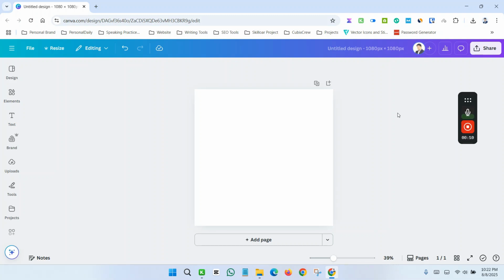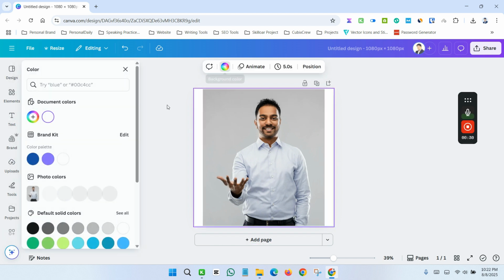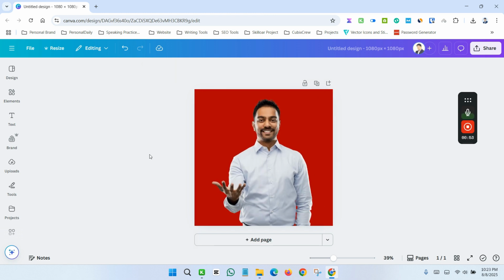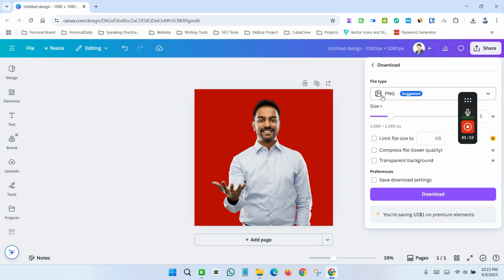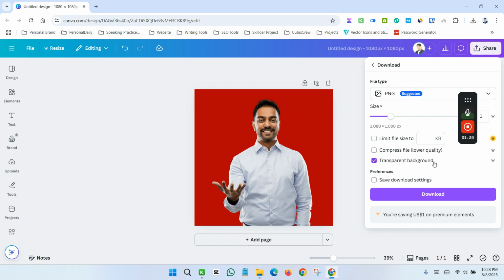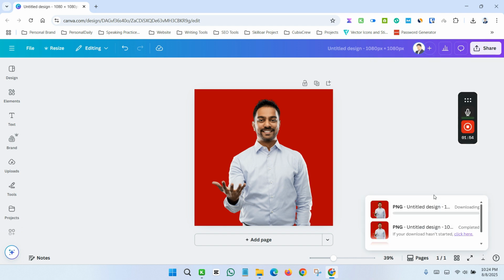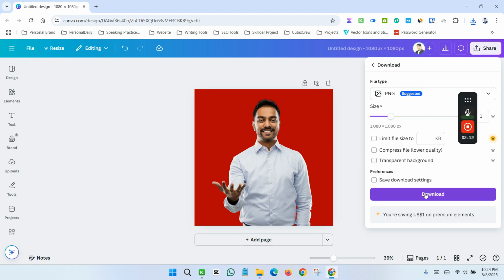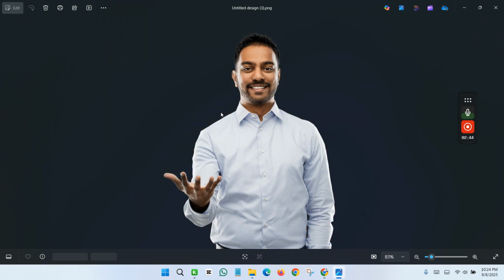how to make TRANSPARENT background in Canva (Fast & Easy Trick You Missed!)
How to make transparent background in Canva made simple—perfect for logos and PNG exports. Step-by-step Canva tutorial for beginners with pro tips.
Want to learn how to make transparent background in canva the right way—without confusion? In this step-by-step walkthrough, I’ll show you exactly where the background remover and export settings live, how to set up your design, and the fastest workflow to get clean, watermark-free transparent PNGs. You’ll also see how to fix common mistakes like white edges, fuzzy cutouts, and missing transparency on download.

What this video is about:

A clear, beginner-friendly tutorial on how to make canva background transparent for logos, thumbnails, product shots, and social media graphics.
Two easy methods: Background Remover for photos and instant transparency via export for designs with no background layer.
Why this video: You’ve probably clicked around Canva trying to find the right button. This video saves you time by showing the exact process, what’s free vs Pro, and how to avoid quality loss. Perfect if you need brand assets fast.

Who this is for:

Entrepreneurs, marketers, students, Etsy sellers, and content creators.
Anyone who needs clean logos or product images with no background.
Canva users who want pro-looking results without Photoshop.
Problems solved:

“PNG still shows a white box” — we’ll fix your export settings.
“Edges look jagged” — you’ll learn feathering and manual refine tips.
“Background Remover is graying out” — quick checks to enable it.
“Logo gets blurry” — set correct canvas size and resolution.
Tools and process you’ll learn:

Background Remover (and manual Eraser/Restore brush for precision)
Magic Eraser vs Background Remover: when to use which
Transparent background export (PNG with transparency box checked)
Upscaling trick for sharper edges before export
Layer management to keep your subject on top
Color checker to confirm real transparency (checkerboard test)
Batch workflow for multiple images
Pro tips inside:

Ideal canvas size for logos: 2000–3000 px on the longest side for crisp edges.
Use a contrasting temporary background to see halos while editing, then delete before export.
Export settings: PNG + Transparent background + try “Compress file” off for max quality.
For brand kits: save a copy with bleed removed and alignment guides turned off.

On digiWhisper, I’m Saif—sharing the best daily tools and simple tech workflows to help you work smarter. You’ll get practical tutorials, honest tool picks, and productivity tips you can use right away. If you like clean, no-fluff guides, you’re in the right place. 🧰⚡

You’ll see how to make transparent background in Canva for logos and thumbnails, and I’ll show Canva how to make background transparent with clean edges using smart export settings. I’ll also quickly cover how to make an image transparent on Canva when you want a faded overlay effect for text.

Want more smart design workflows? Comment what you want next, and share this with a friend who needs how to make transparent background in canva today. 🚀